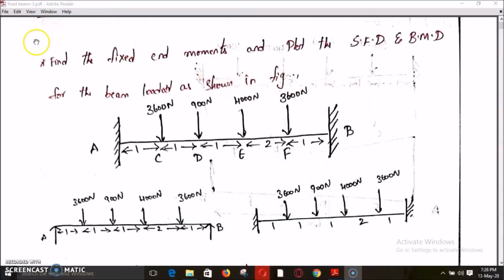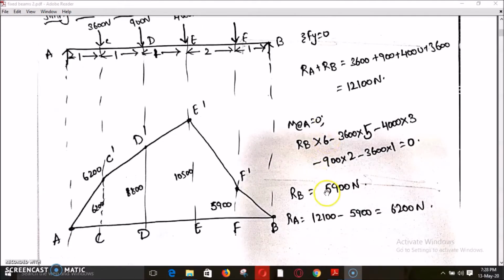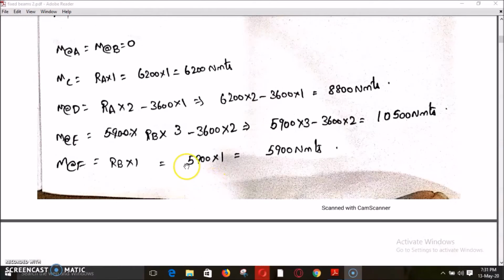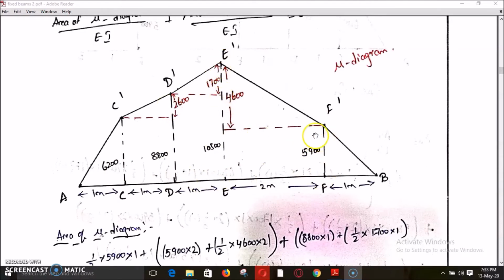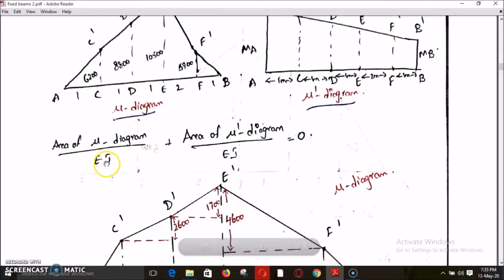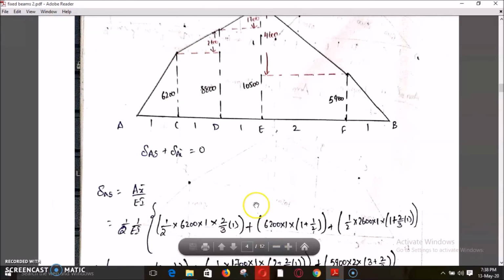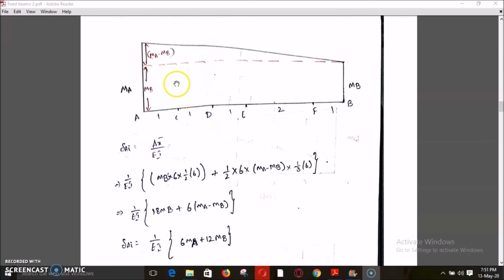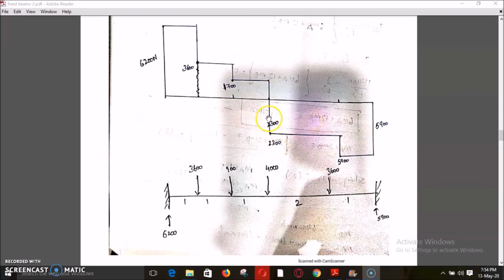fixed beams part 2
This video consists of numerical example of analyzing a fixed beam